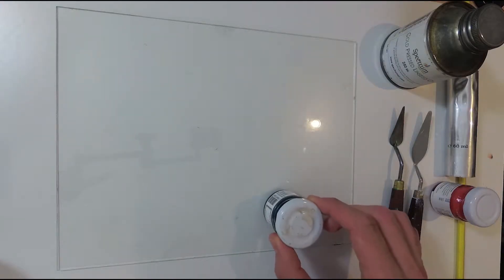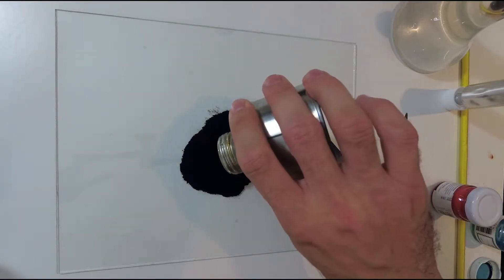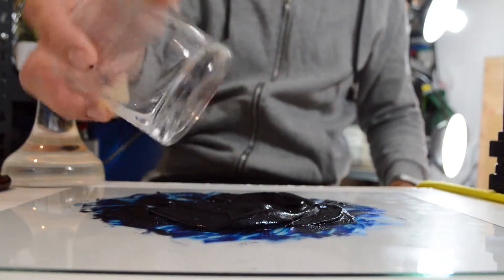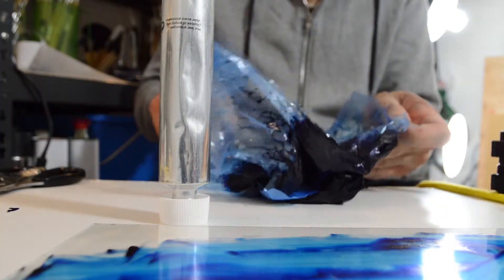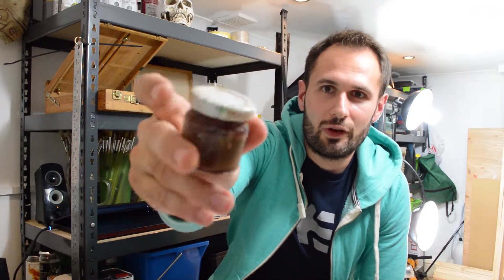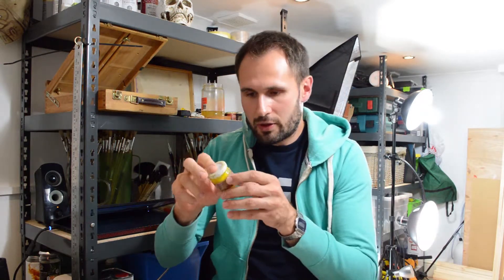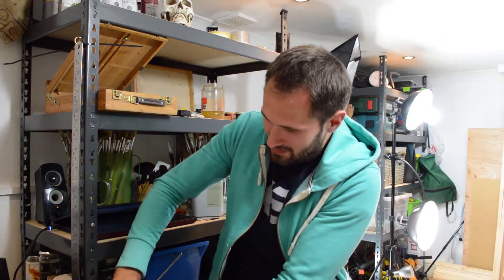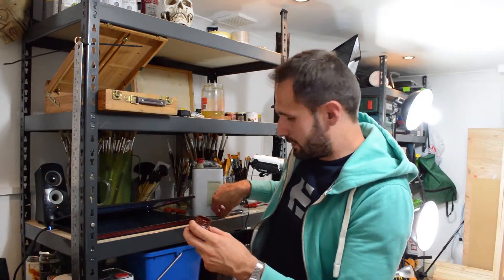Making handmade oil paint cheap and easy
First half is about how I prepare oil paint by hand, in the second half I'll show you how 8 year old paint looks like that I've made by hand and stored in a glass jar.

👉 Etsy store